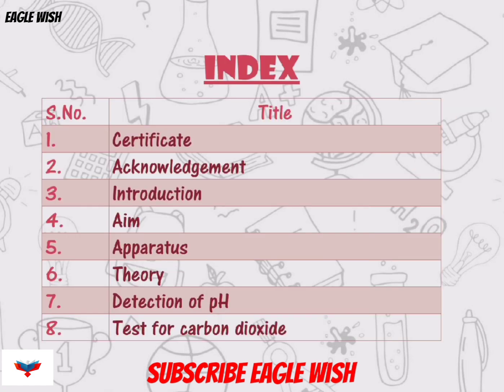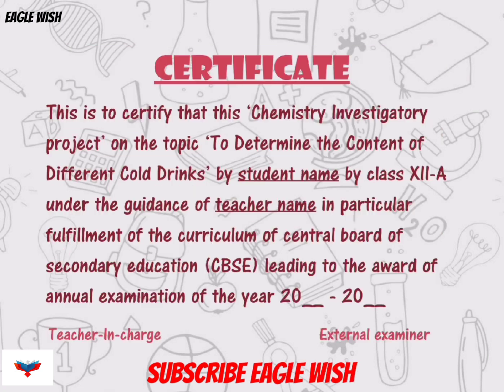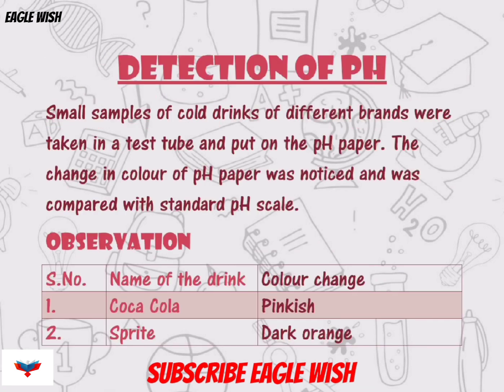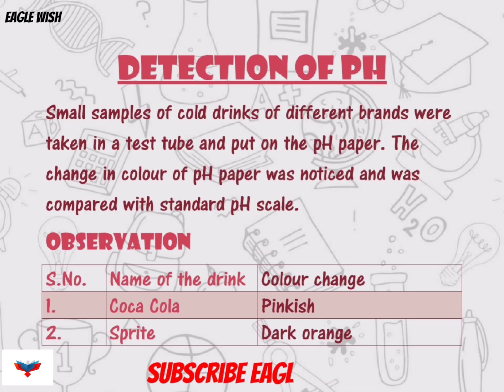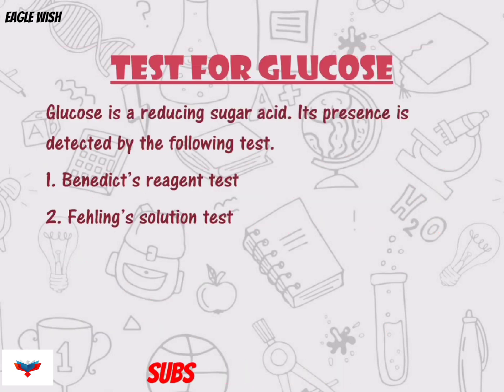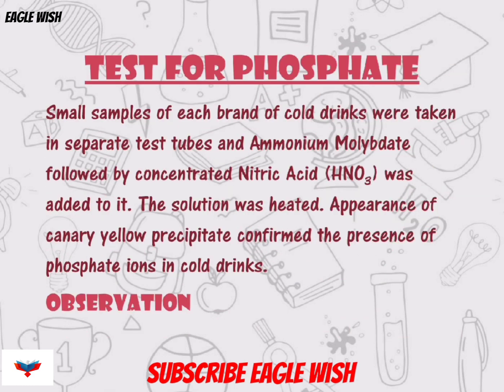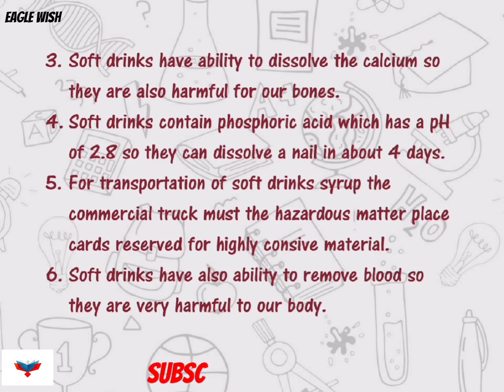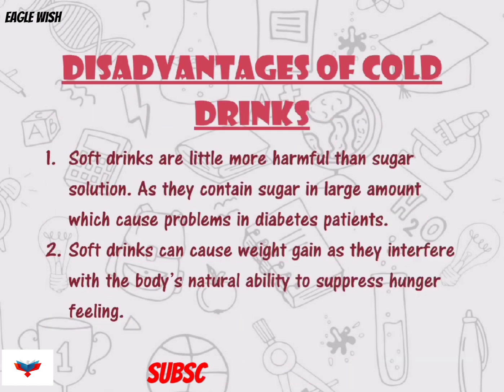|| Chemistry Investigatory Project on Determine the Content of Different Cold Drinks || Class 12 ||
Gmail: eaglewish4@gmail